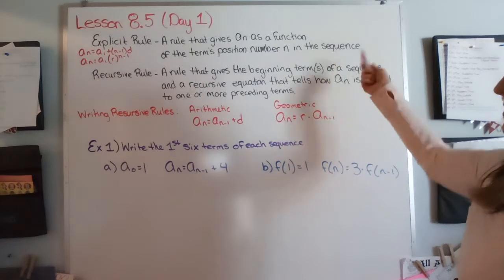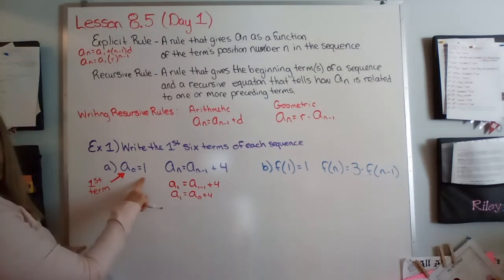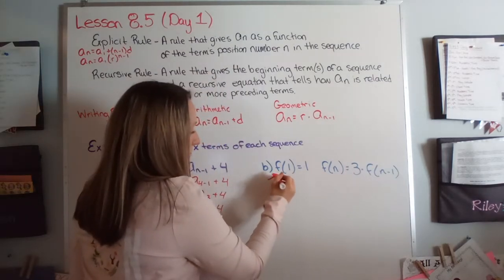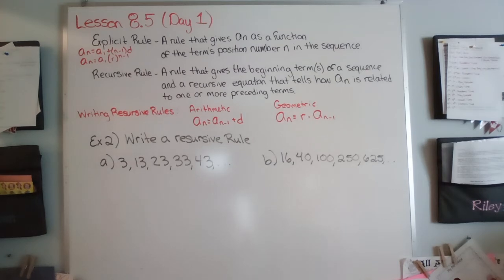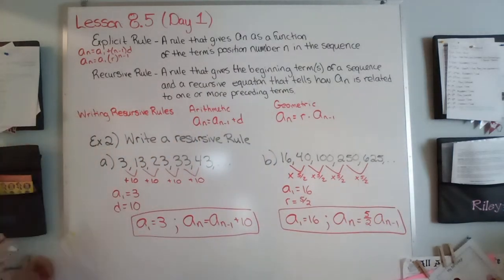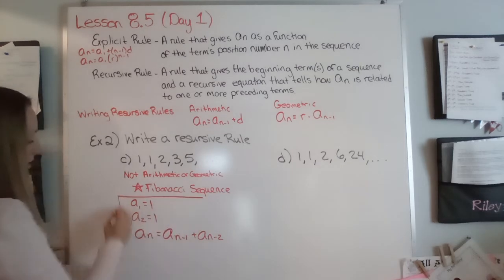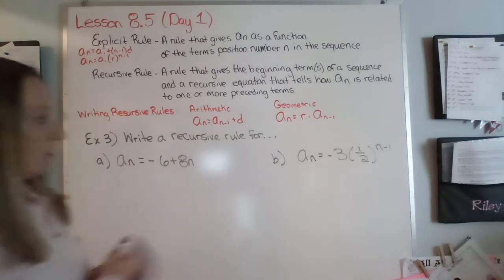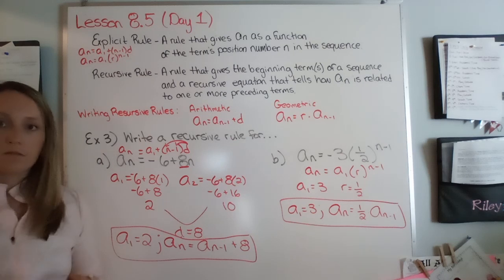CP Algebra 2 - Lesson 8.5 (Day 1)